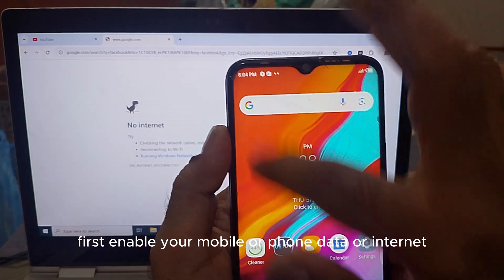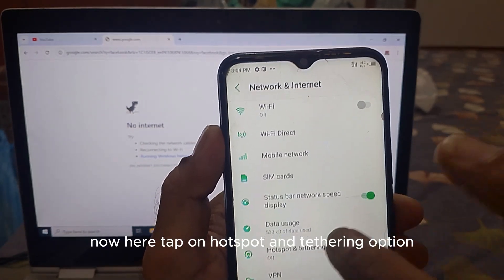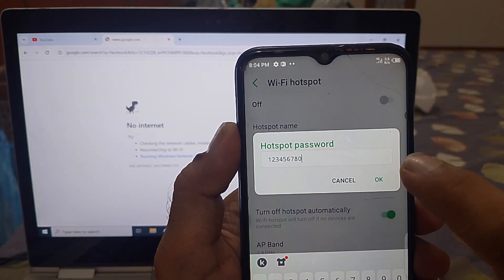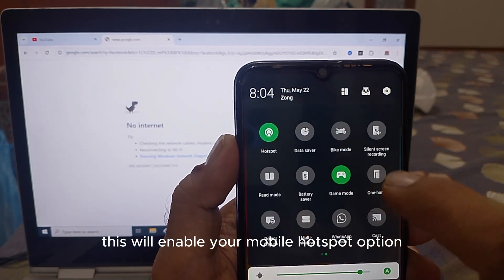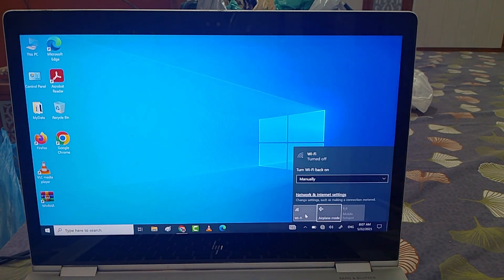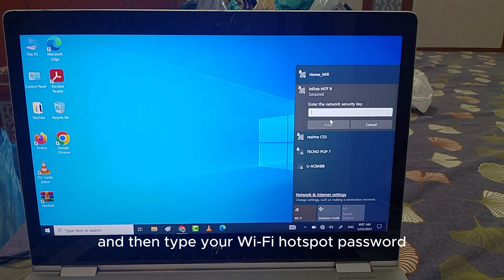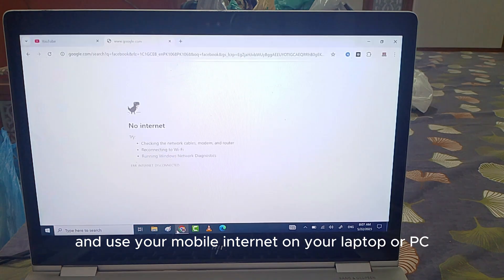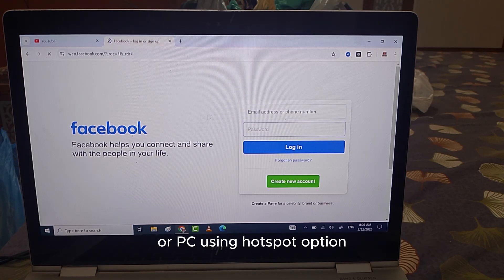How To Connect Internet from Mobile to PC or Laptop via Hotspot in 2 MINUTES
How To Connect Internet from Mobile to PC or Laptop via Hotspot in 2 MINUTES | How to Connect Mobile Hotspot to Laptop in Windows 11/10/8/7

Hi friends, This YouTube Video is about "How To Connect Internet from Mobile to PC or Laptop via Hotspot in 2 MINUTES | How to Connect Mobile Hotspot to Laptop in Windows 11/10/8/7".

In this video I will show quick way to connect your mobile internet with your windows laptop or pc using hotspot option.

Learn how to share your mobile internet with your PC or laptop in just 2 minutes! This tutorial will show you a quick and easy way to tether your mobile internet to your computer, allowing you to browse the internet on a bigger screen. Whether you're working on a project, streaming your favorite shows, or just need a bigger screen, this method is perfect for you. Follow along and get connected in no time!

☑ Watched the video!
☐ Liked?